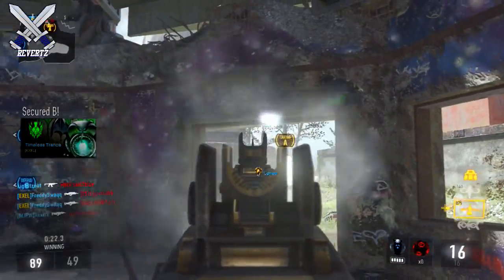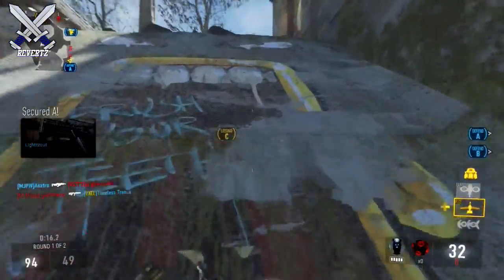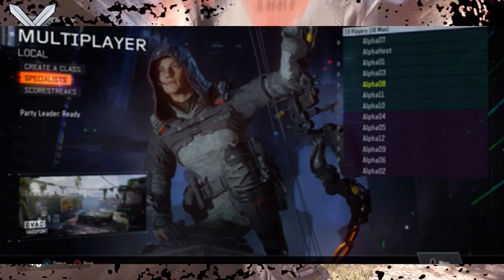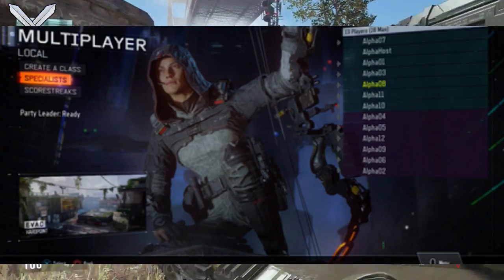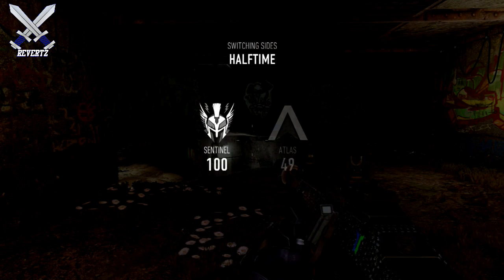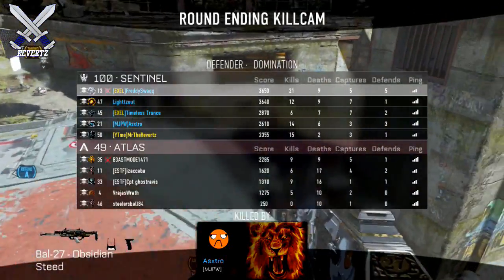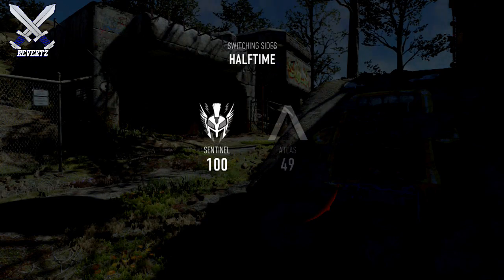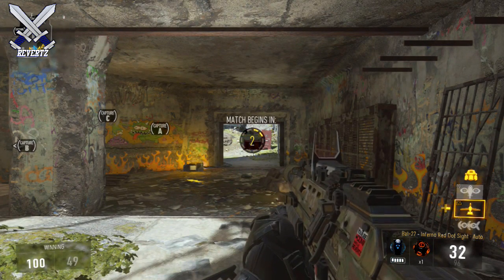Call Of Duty Black Ops 3 OFFICIAL MULTIPLAYER MAIN MENU SCREEN!!!! LOOKS CLEAN & NICE